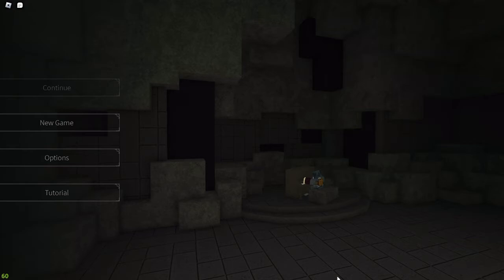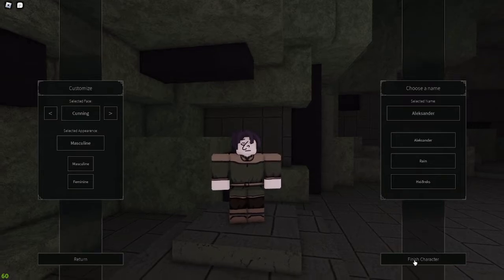The way to get the zweihänder in lore game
this is a six minute tutorial that shouldt waste any time